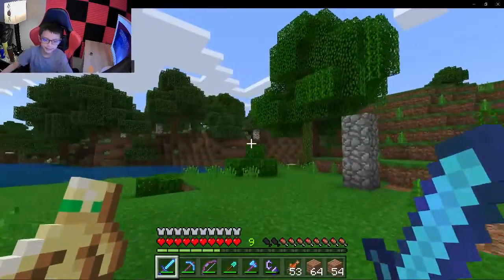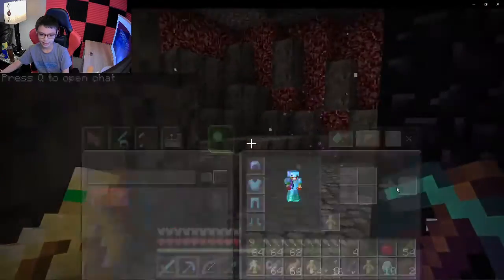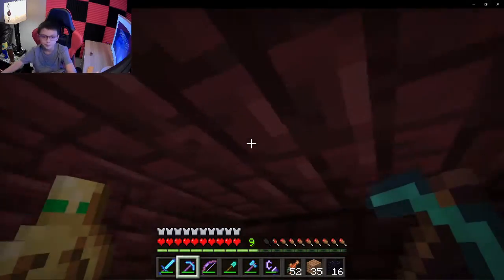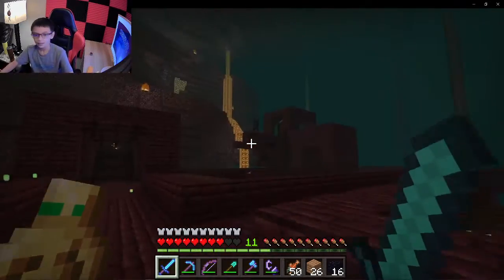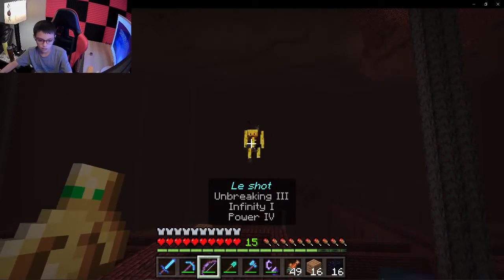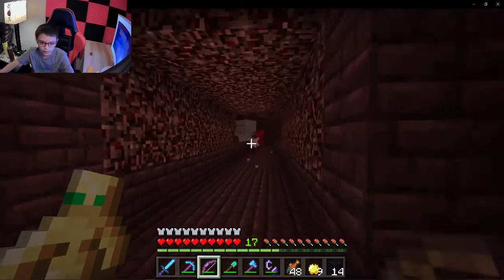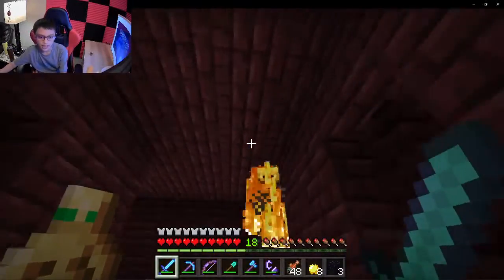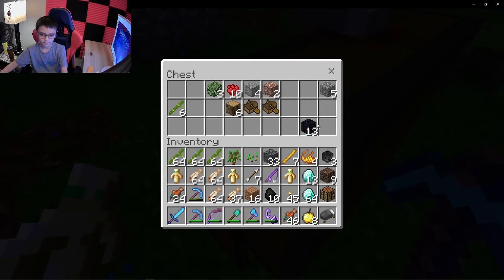I FOUND A NETHER FORTRESS IN MINECRAFT!